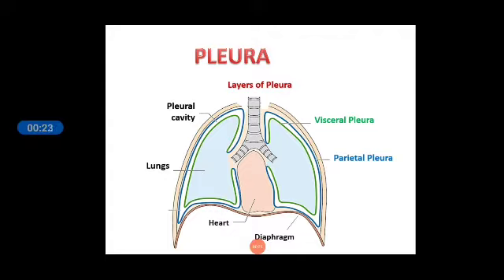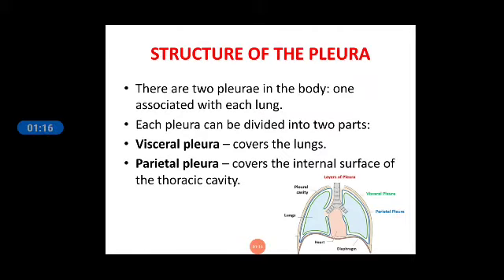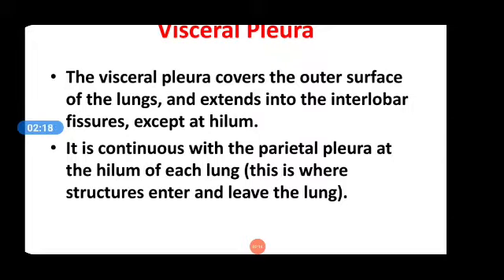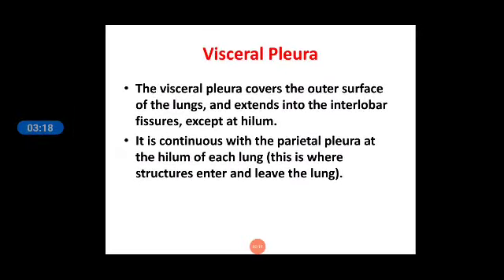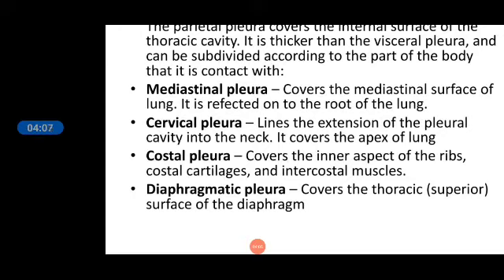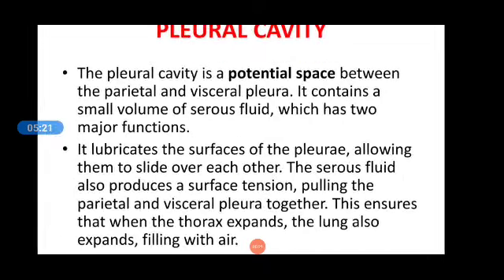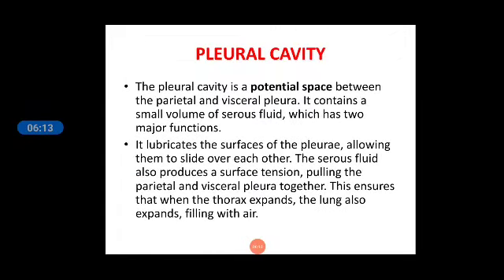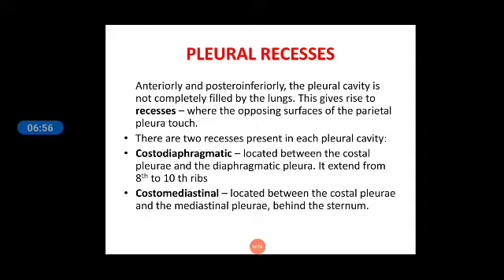Anatomy of Pleura by Dr.Sindhu.J.Vayalil